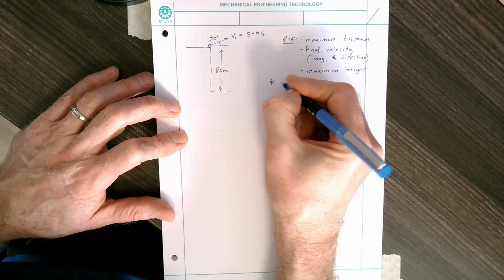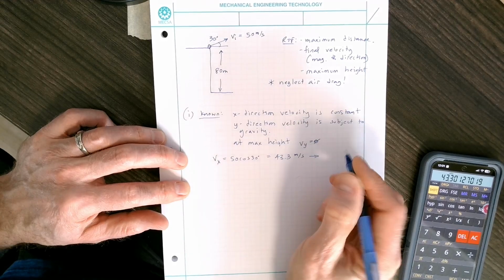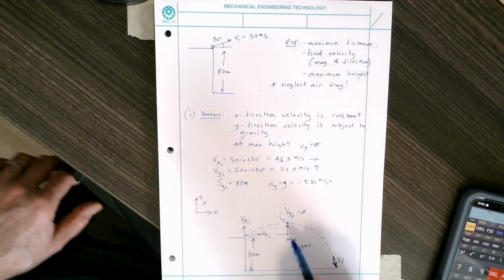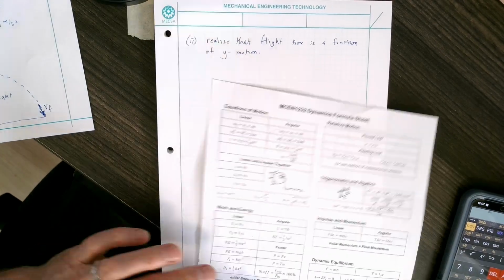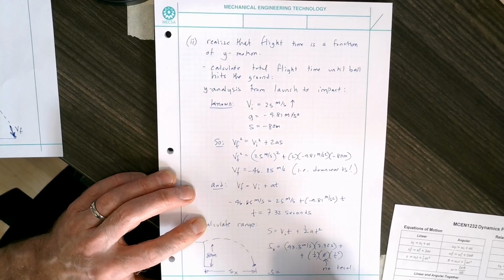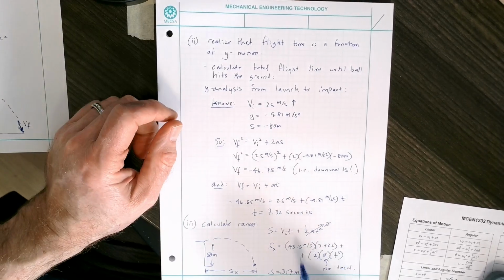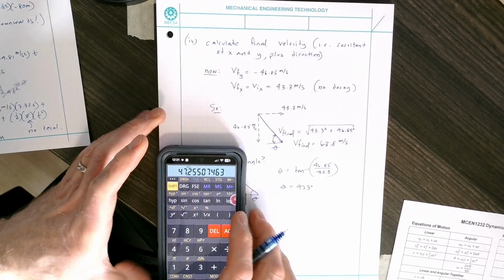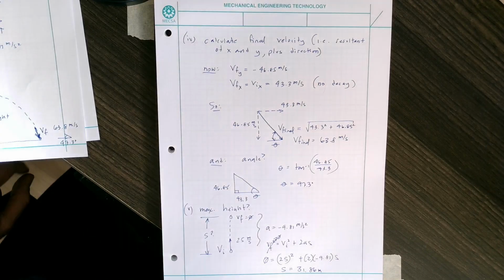Ballistic Analysis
Analyzing the flight of a projectile subject to Earth's gravity (and neglecting air drag) requires the resolution of initial departure velocity into x and y components. Then, y-direction analysis returns flight time and x-direction analysis returns range. Just remember that acceleration ONLY affects y-direction flight and is downward.